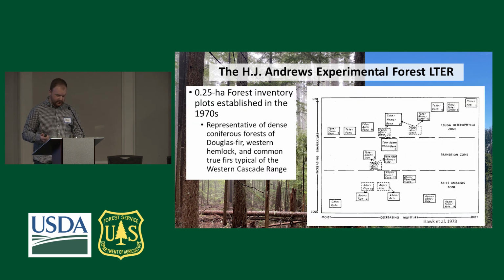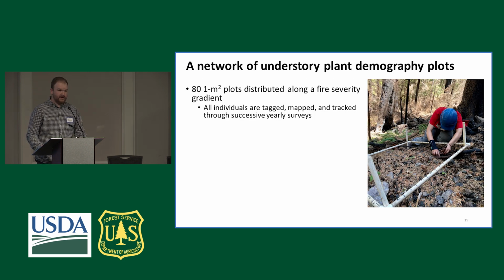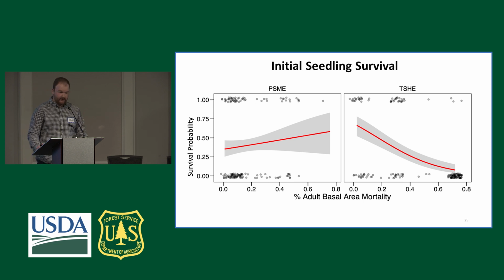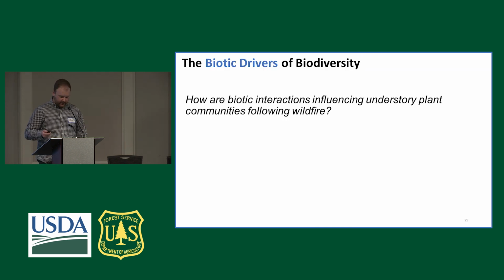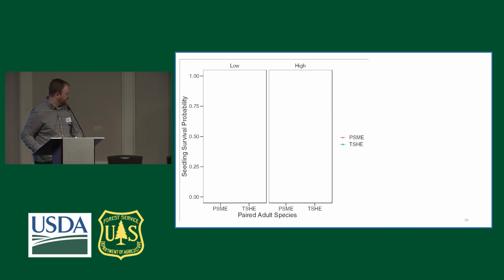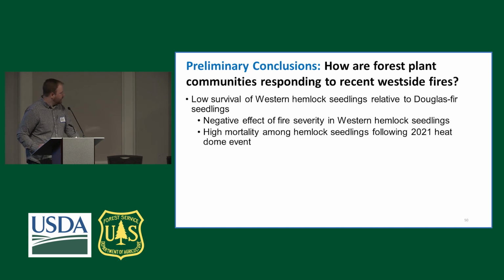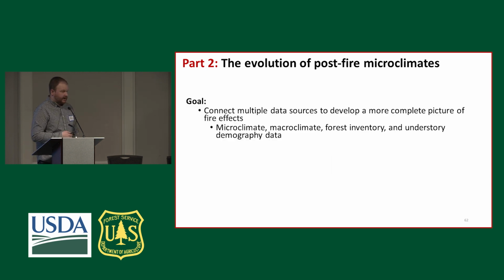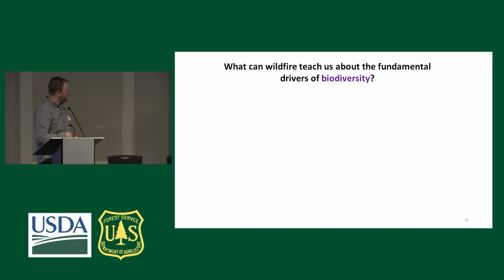Day 1: Investigating How Present-Day and Future Climate will Influence Wildfire Talk 9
This video is from 2:20 pm on the first day of the Oregon Post-fire Symposium on February 7th, 2023. Cole Doolittle, with Marquette University and the HJA Experimental Forest, presents: “Exploring how microclimates and biotic factors influence post-fire forest plant communities”.